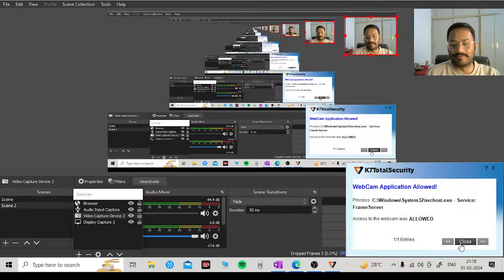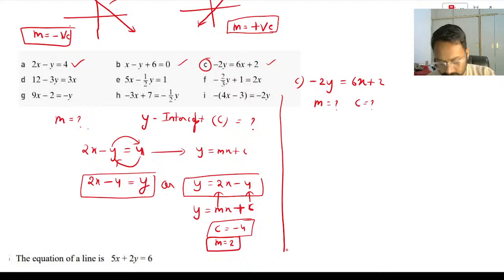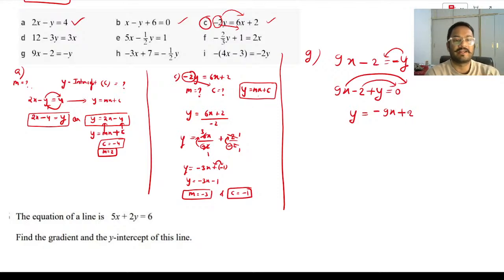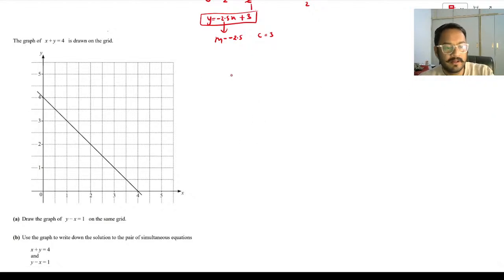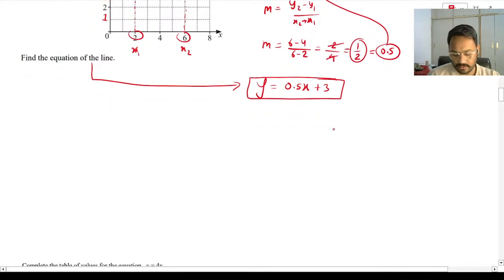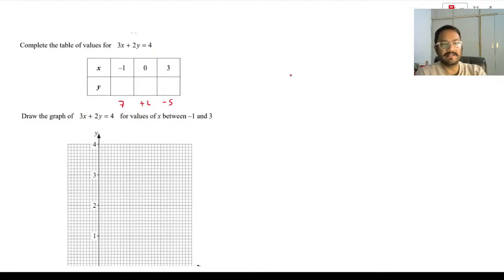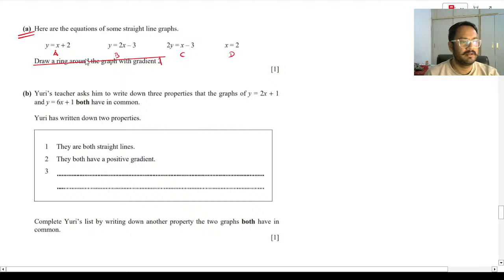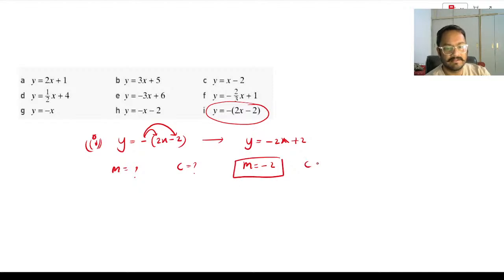Basics of Gradient & Y- Intercept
About this video- Dosto Aaj Ki Is Video Me Maine